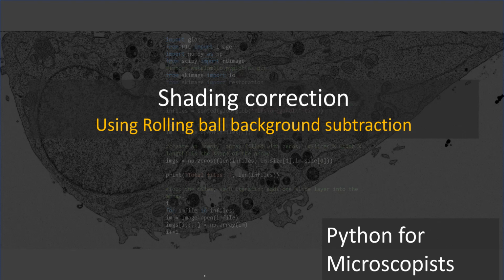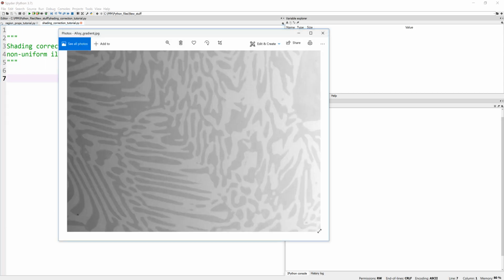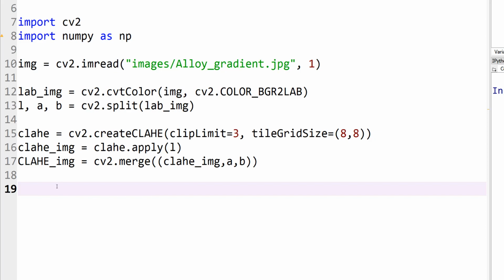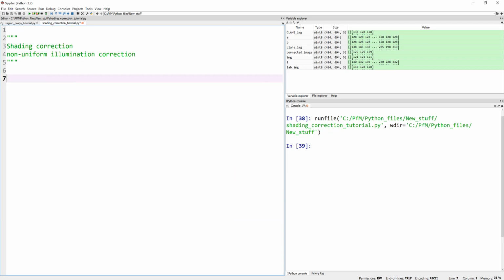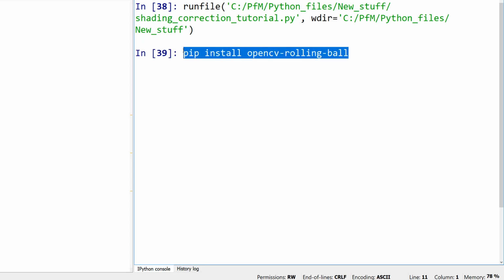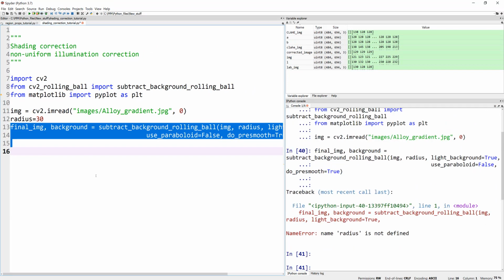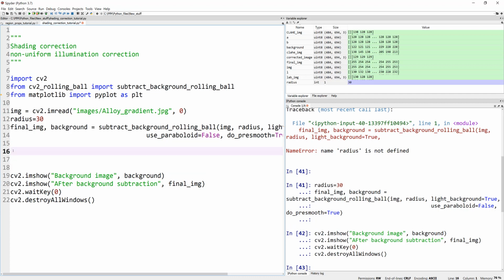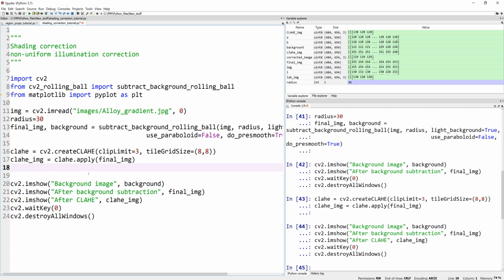117 - Shading correction using rolling ball background subtraction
Microscope (or other) images acquired under non-uniform illumination conditions make it challenging, sometimes impossible, to extract information via thresholding and segmentation. These images can be corrected using rolling ball background subtraction. This video explains the process of applying rolling ball background subtraction and CLAHE in Python.